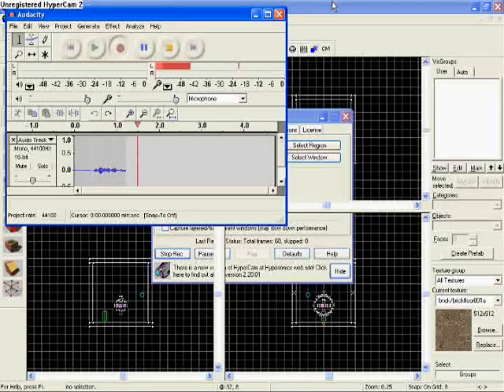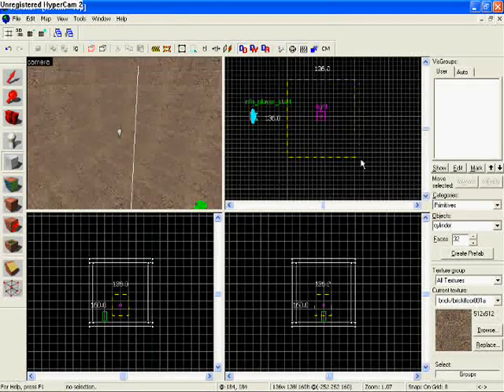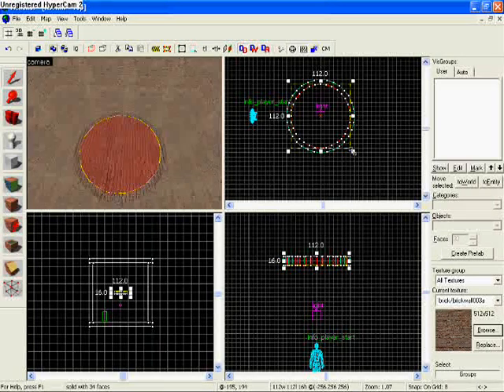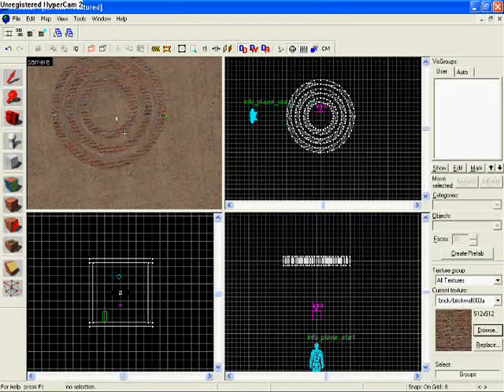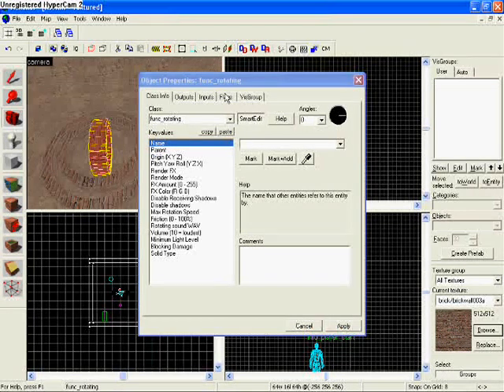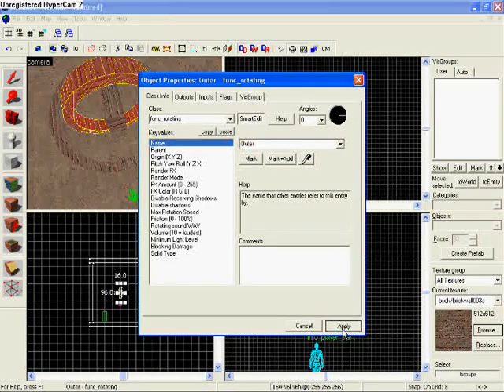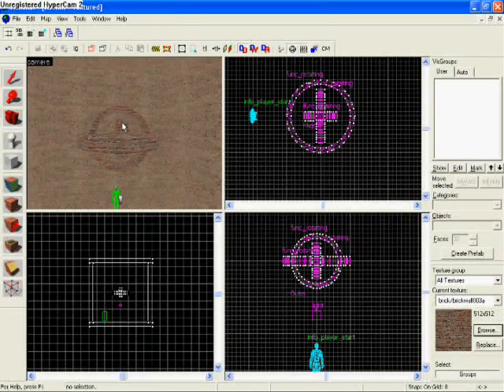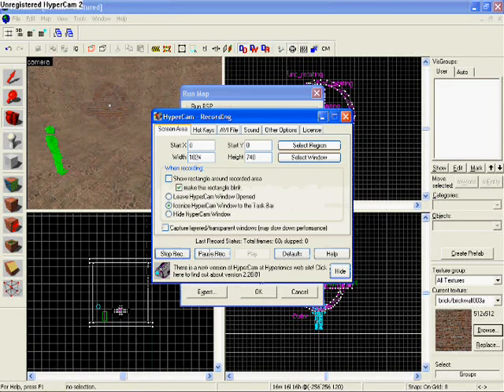Source SDK: Rotating and Spinning Rings/ Objects Tutorial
Hey guys, sorry about me not doing a tutorial for a very long time. I have been pre-occupied with. sex and stuff. Anyway, in this tutorial I will show you how to create a set of rotating and spinning rings, kind of like a gyroscope, in Source SDK Hammer editor.

The song used in this tutorial at the end is called
Hell Above Water
By the band Curve
from the album Gift